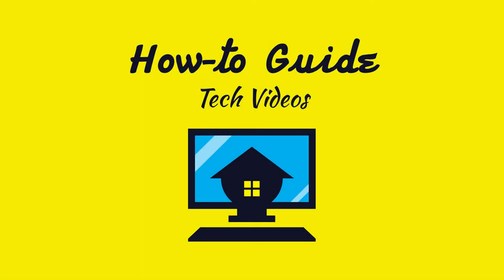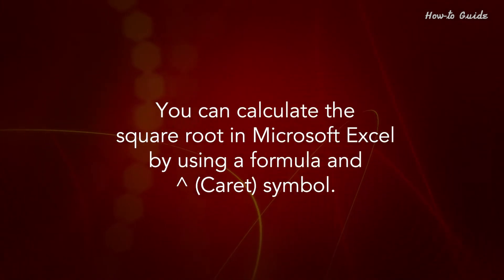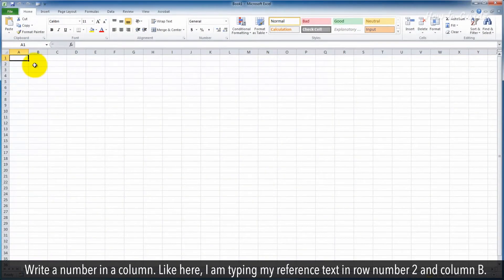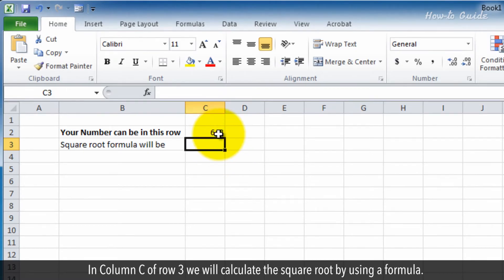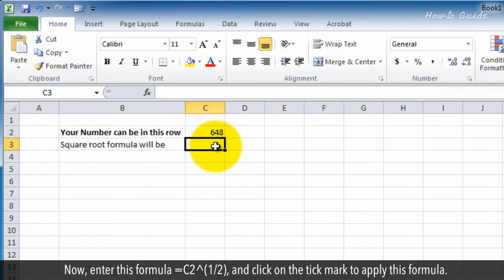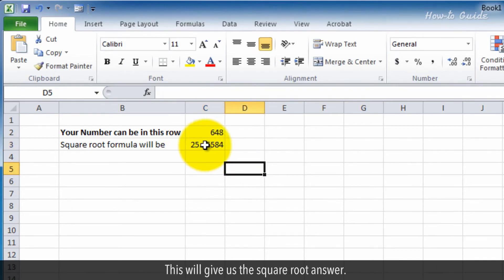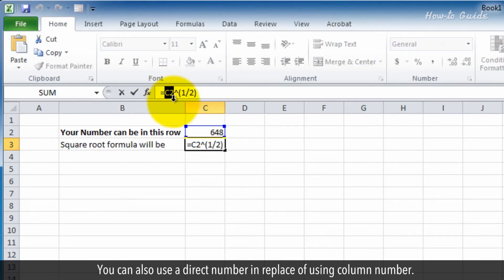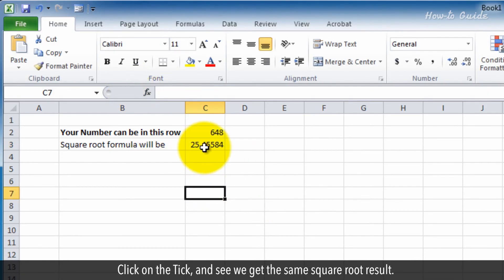How to Calculate Square Root in Microsoft Excel :Tutorial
We use square root to get the original number that can multiply by itself. You can calculate the square root in Microsoft Excel by using a formula and ^ (Caret) symbol. Let’s see, how we can calculate square root in Microsoft Excel.
1. Open a blank Microsoft Excel spreadsheet.
2. Write a number in a column. Like here, I am typing my reference text in row number 2 and column B.
3. I am inserting my number in column C cell of row 2.
4. In Column C of row 3 we will calculate the square root by using a formula.
5. I have selected the cell of column C of row 3.
6. Now, enter this formula =C2^(1/2), and click on the tick mark to apply this formula.
7. This will give us the square root answer.
8. When you will calculate the square root in your Excel sheet then you can replace the C2 cell with your inserted number cell.
9. You can also use a direct number in replace of using column number. Like here, we have used C2 as a column number.
10. Now, replacing this C2 with a direct number for which we want to calculate the square root.
11. Click on the Tick, and see we get the same square root result.